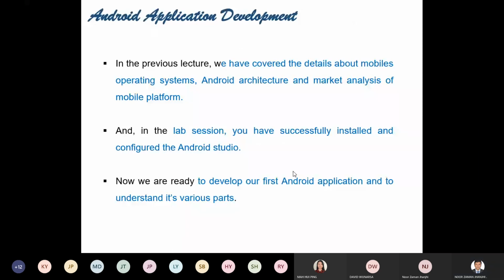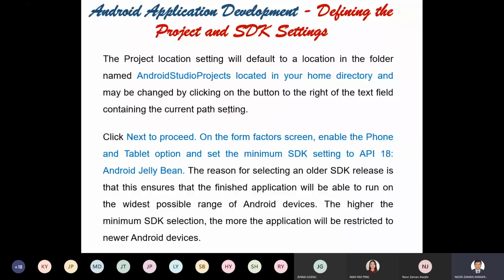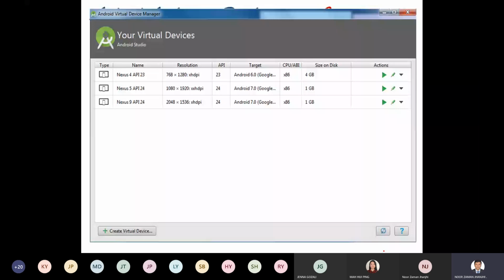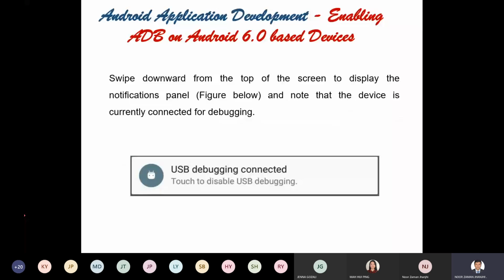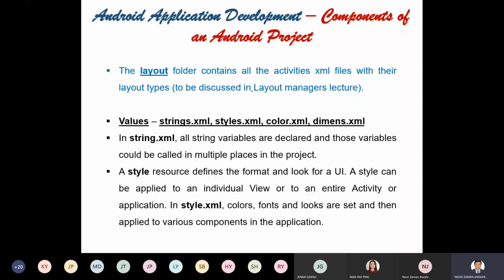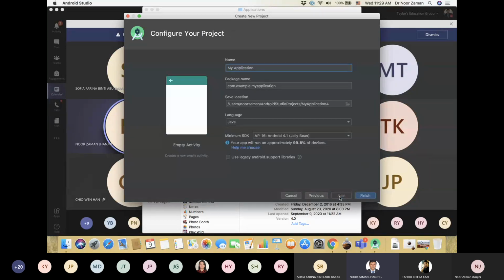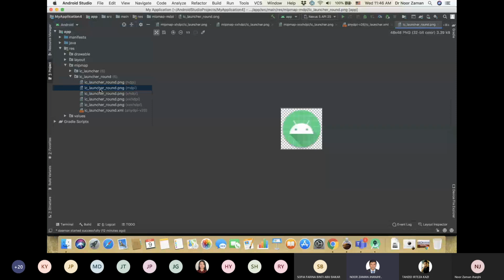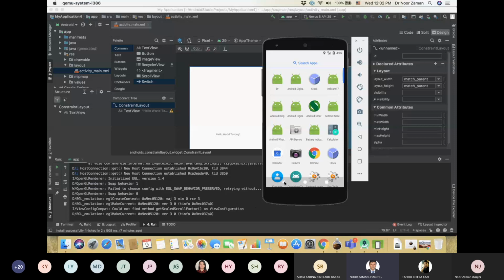Mobile Application Development Lecture 03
Mobile Application Development Lecture 03 Using Android Studio